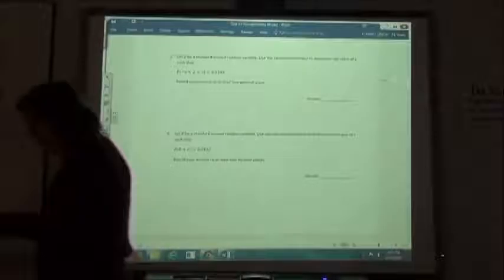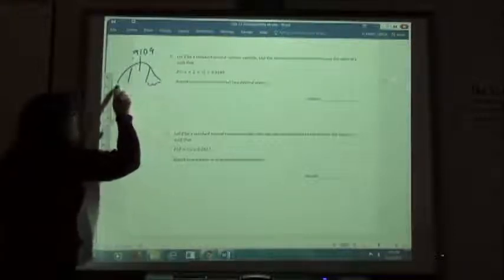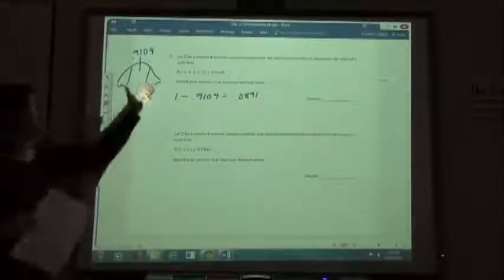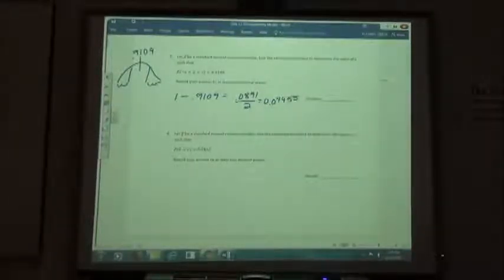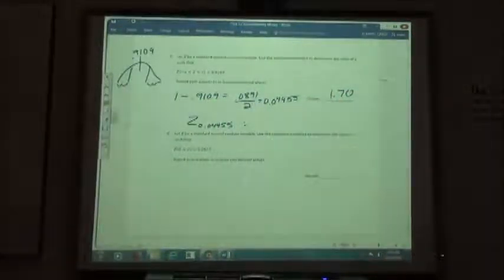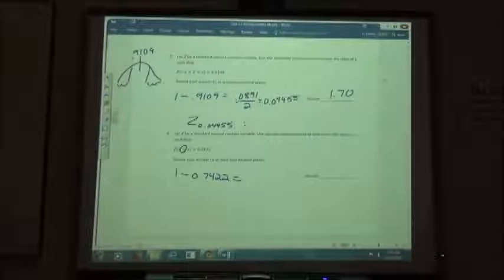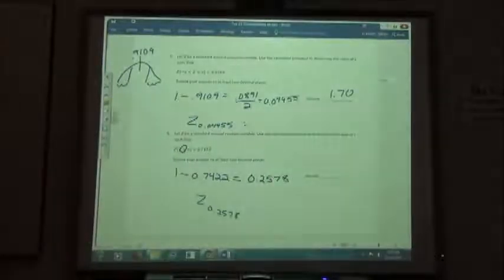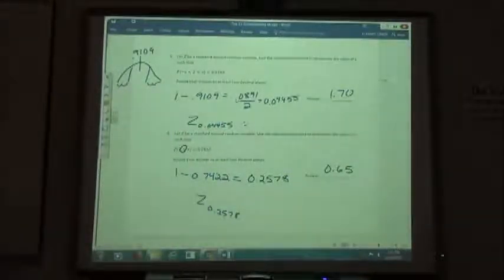RVD10 Standard normal values Basic